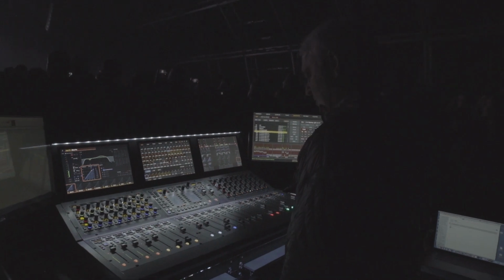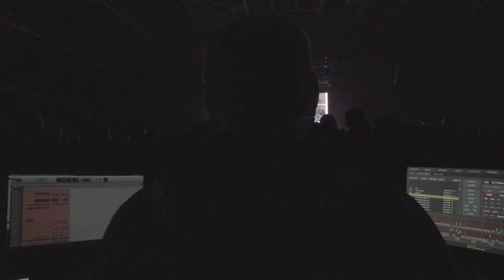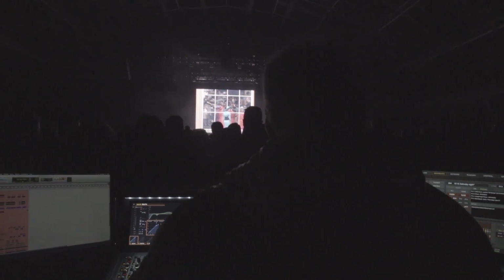Backstage with Massive Attack: Mezzanine Tour 2019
We head backstage with Massive Attack's FOH engineer, Rob Allan, during the band's homecoming show in Bristol to talk musical content, mix techniques, and high-end sonics.